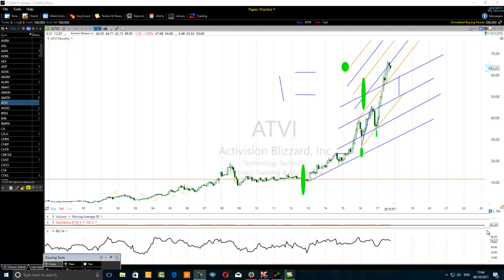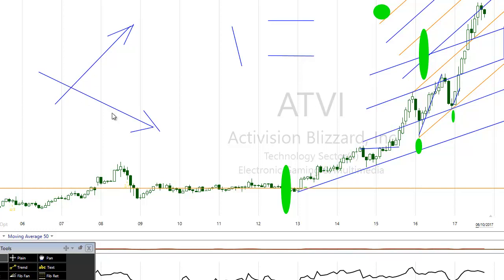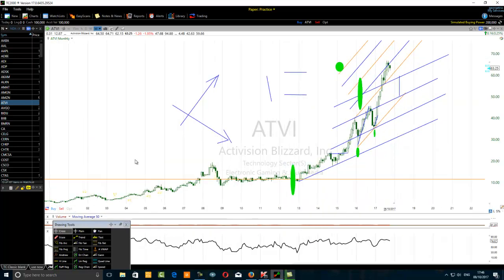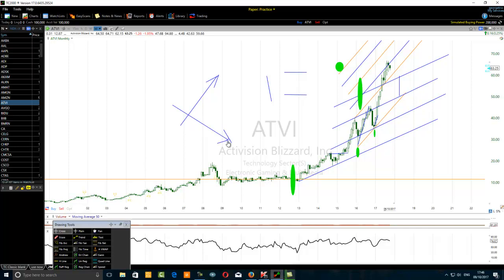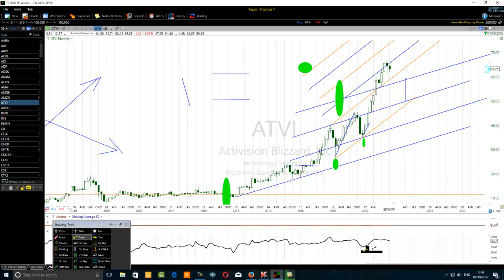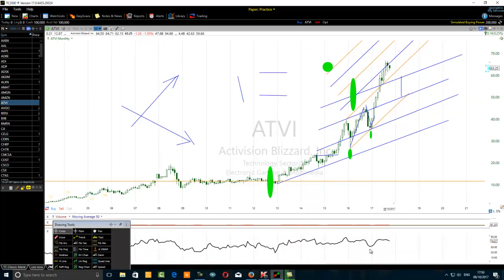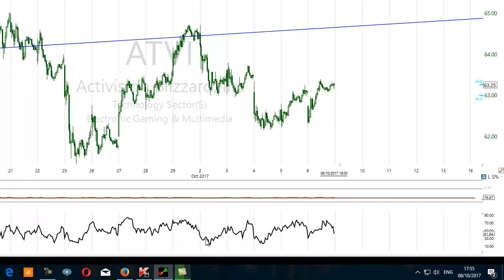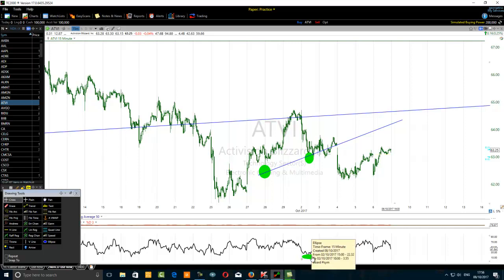RSIDivergenceTradingThatKicksAss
RSI divergence trading video that teaches a more reliable hidden
RSI divergence trading strategy that works on any times frame whether one is trading stocks, currencies, indices, stocks or commodities in the financial markets.
Learn more.